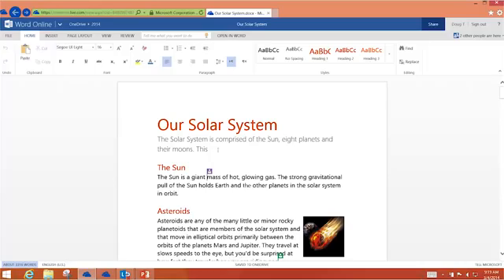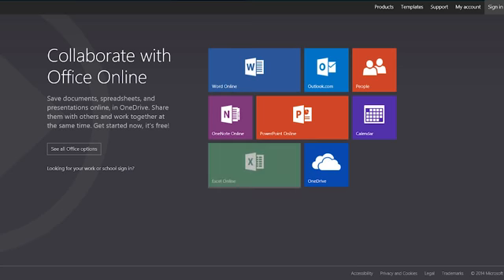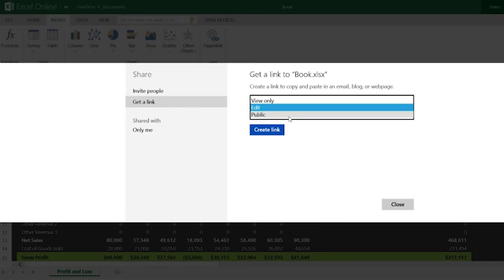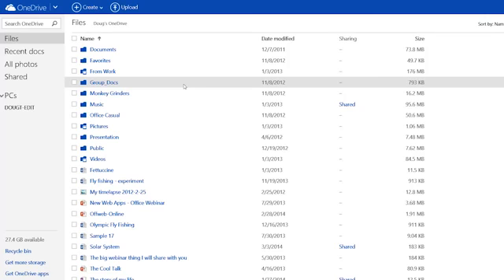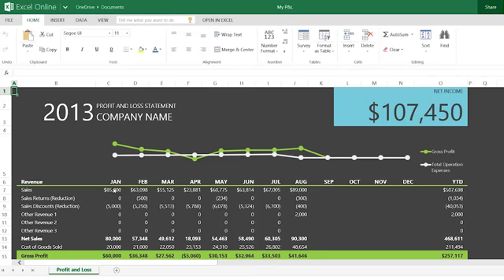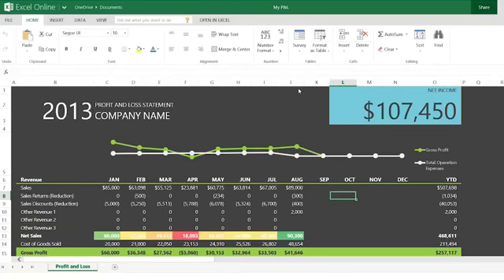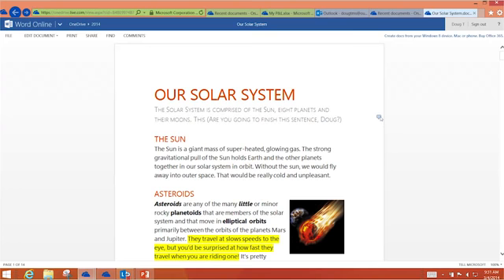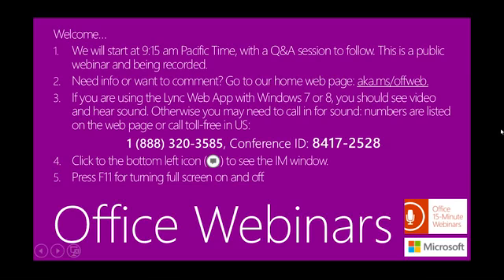Webinar Working with Office Online and OneDrive Office Blogs